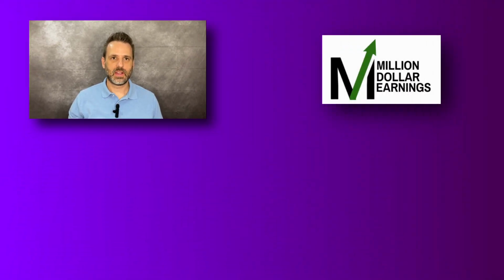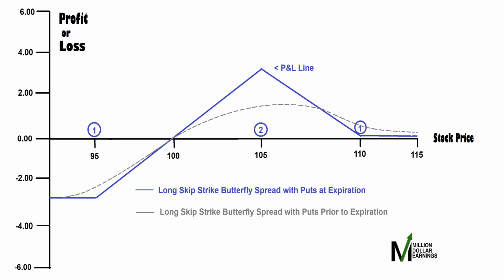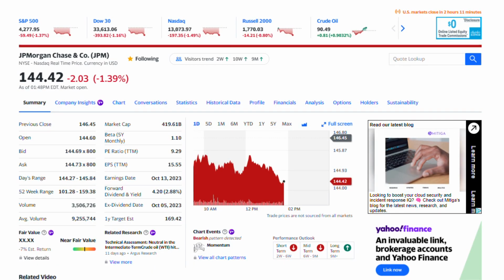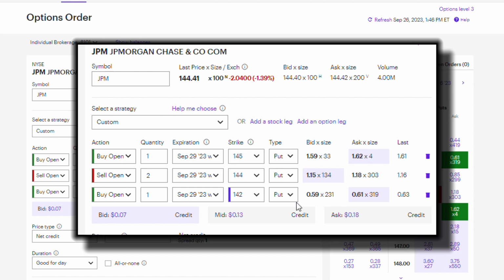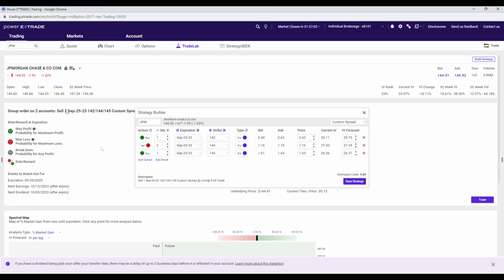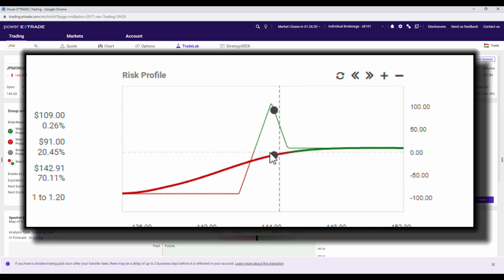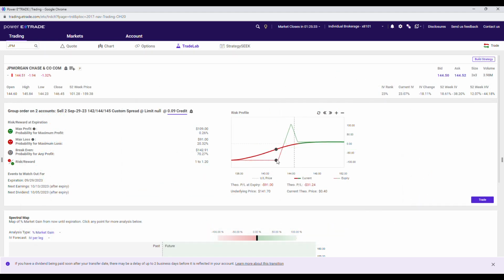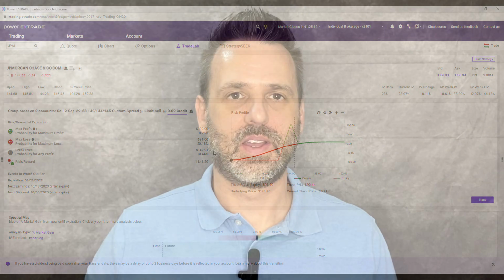Skip Strike Butterfly with Puts Options Strategy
The Skip Strike Butterfly with Puts options strategy takes advantage of slight downward movements in the underlying stock.  Learn more about this three-legged options strategy, including how to build it, and how to calculate your profit and loss potential.

Chris is an active trader in options, a derivative of stocks.  He's been a buyer and seller of Calls and Puts for many years, using options strategies such as Butterflies, Condors, Vertical Spreads, Calendar Spreads, and more to generate an ever growing income.

Million Dollar Earnings is where Chris shares tips, training, and other stock and options trading topics.